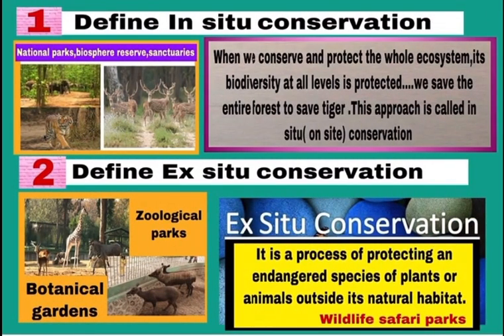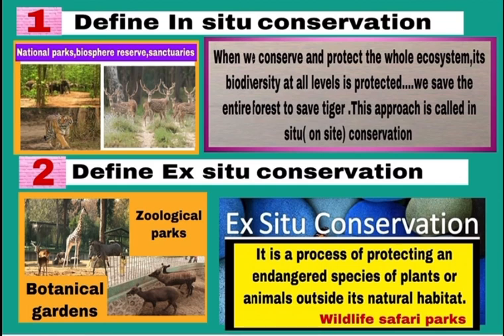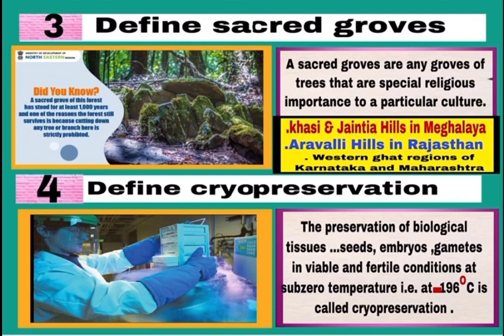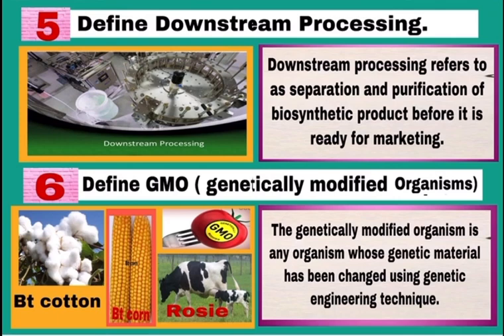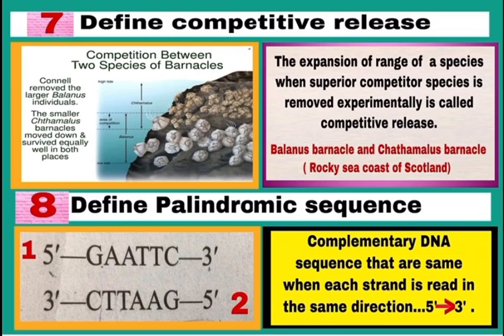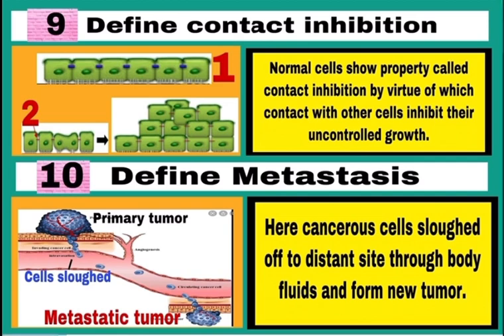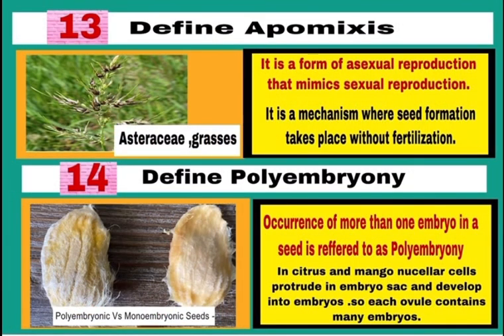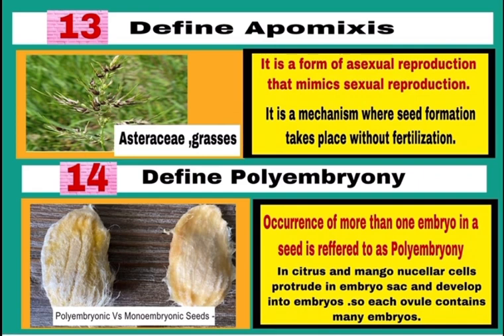Biology,class12, Important definitions/ CBSE exams/ part 19/by Neerja